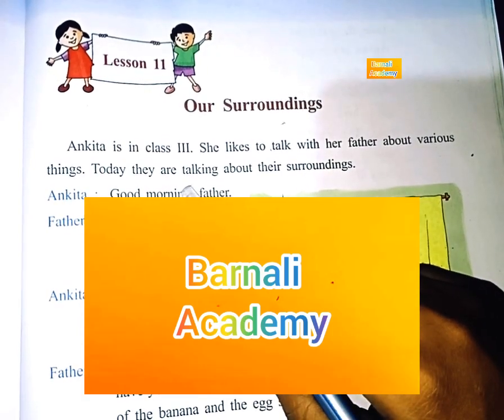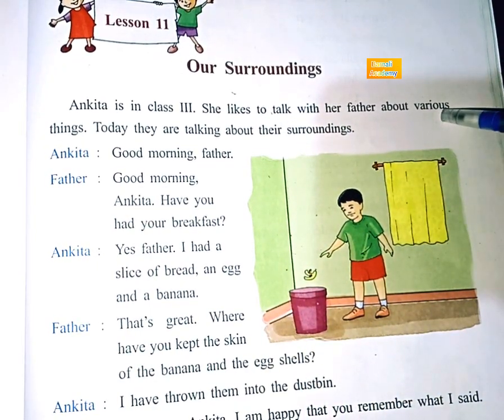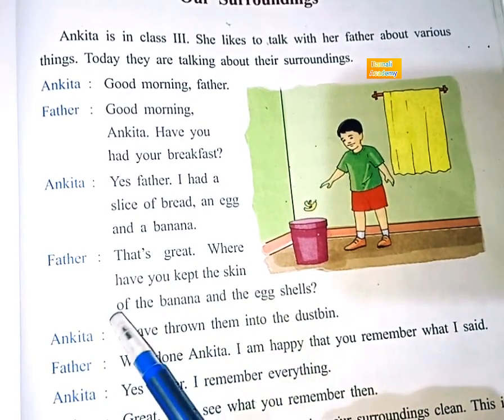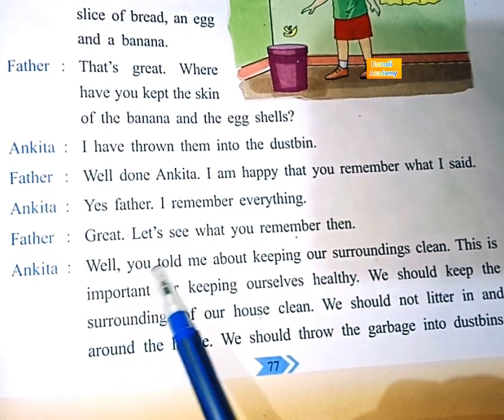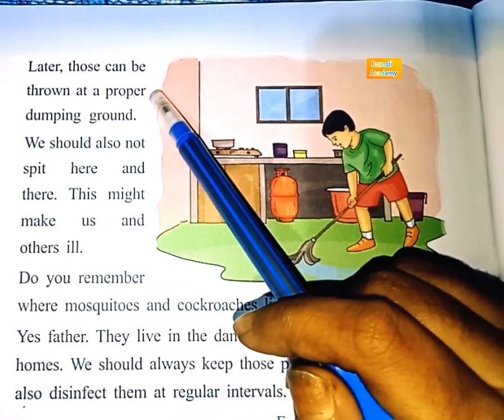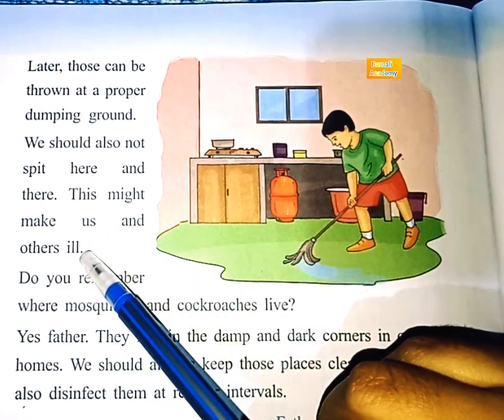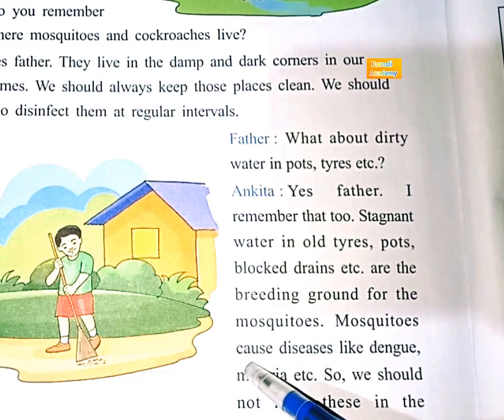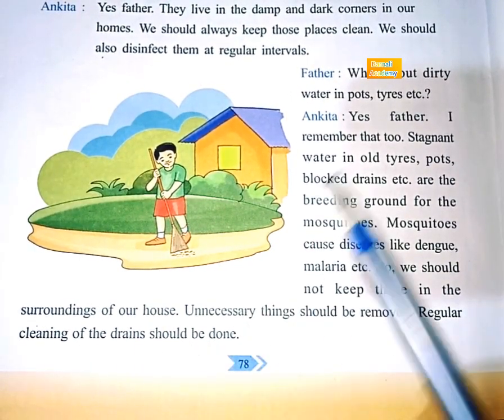Our Surroundings lesson reading class3 English